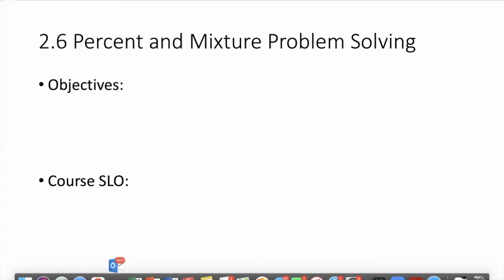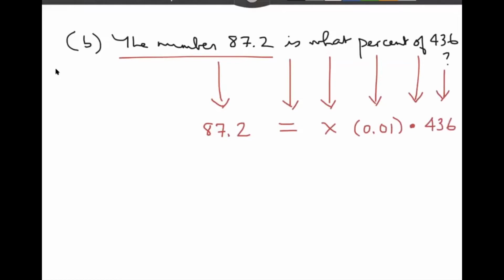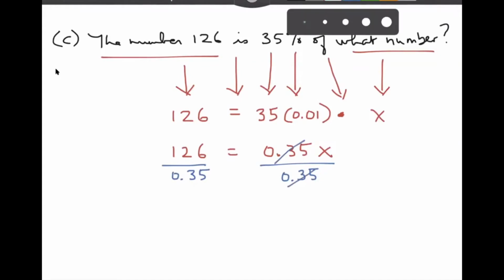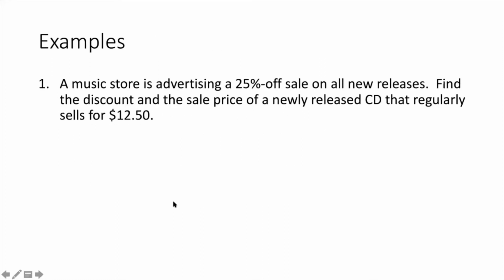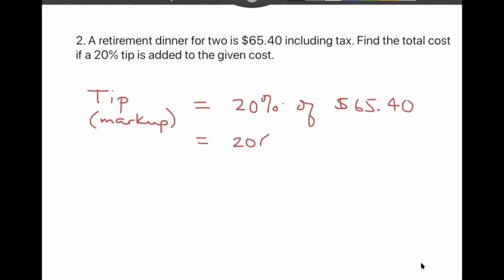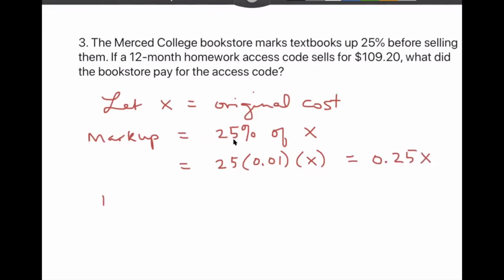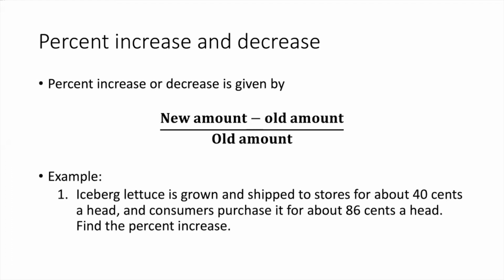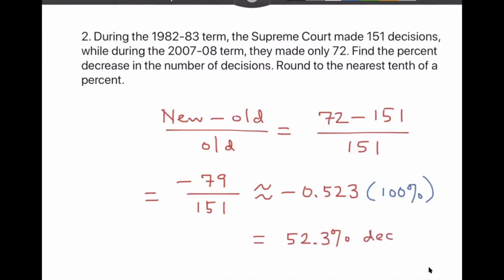2.6 Percent and Mixture Problems part 1